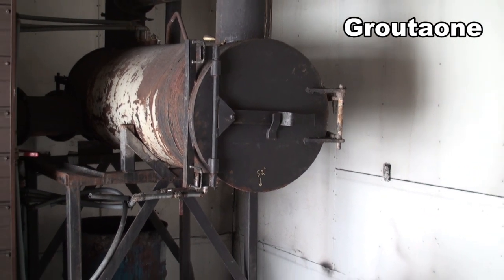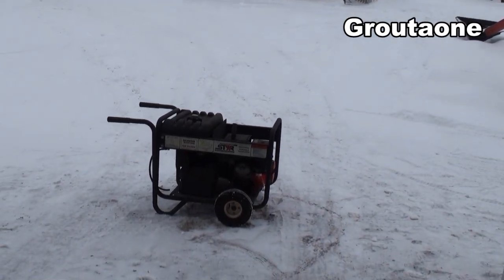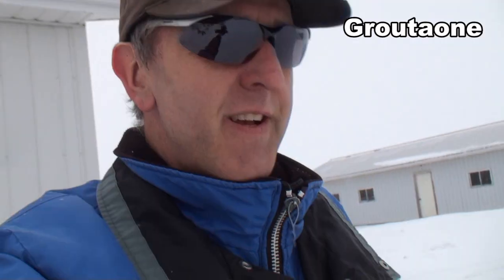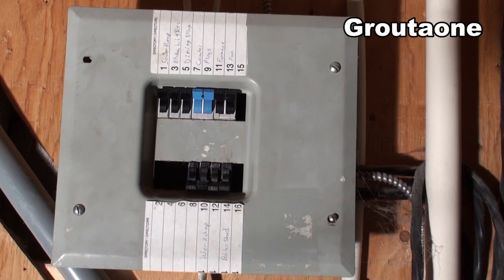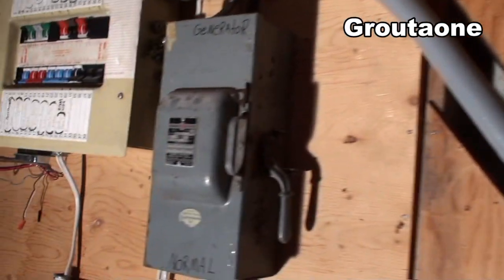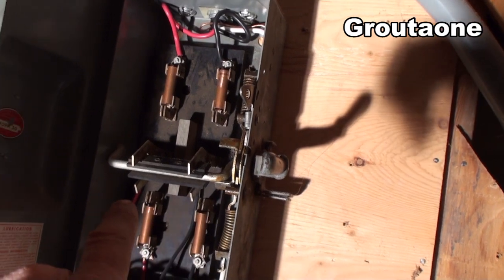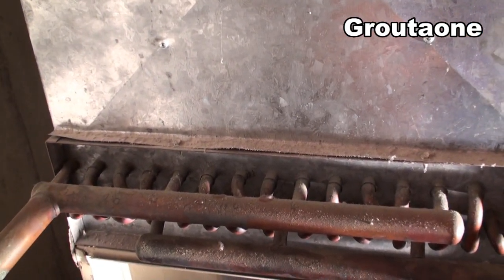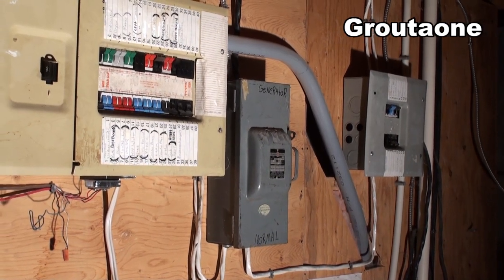Generator Transfer Switch, Are You Ready?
When is a generator not enough?